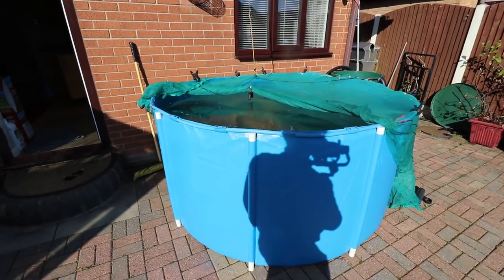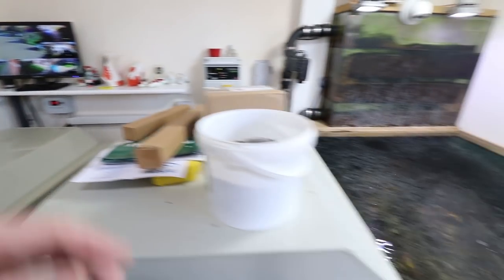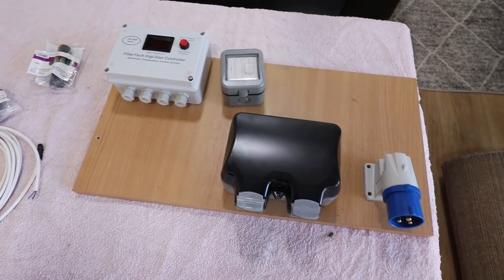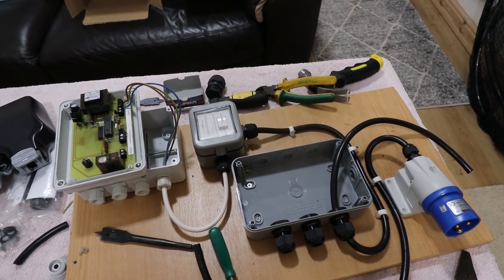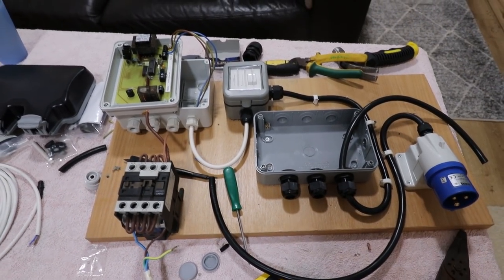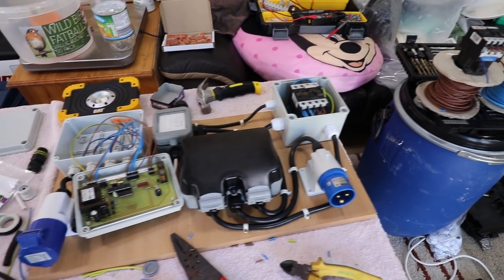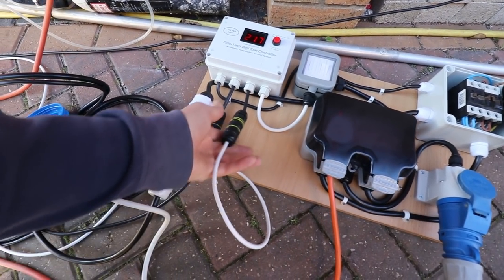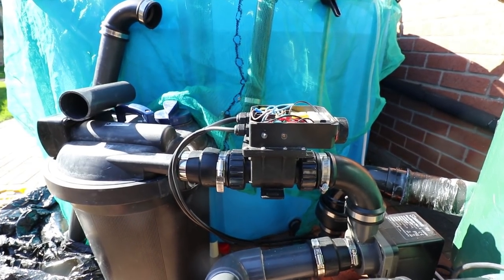Worlds most complicated heater controller for a temporary pool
It's a very complicated setup but i needed something to control my heater that was 100% reliable and could react to external heating from the sun and not drop the temp of the pond too fast.